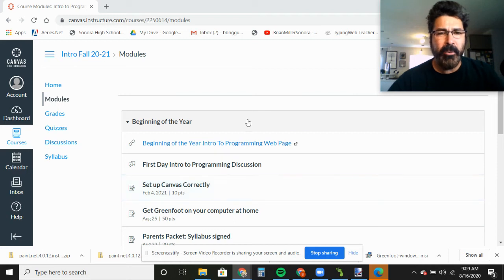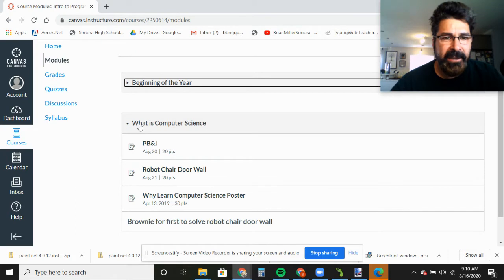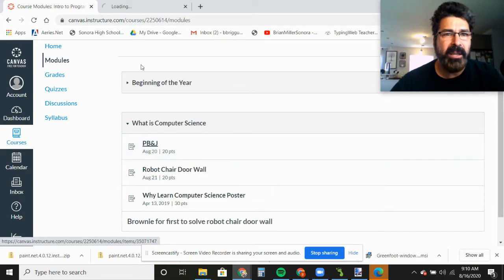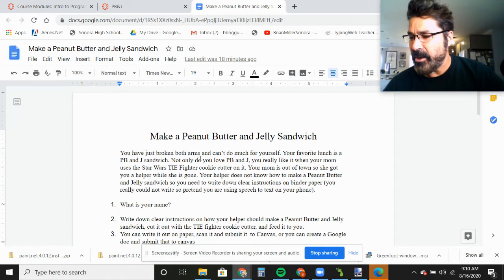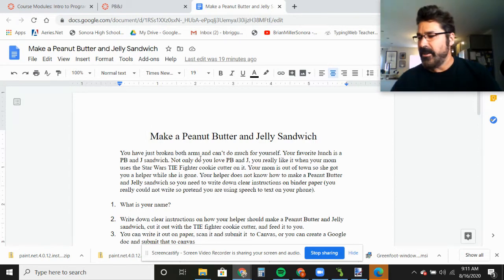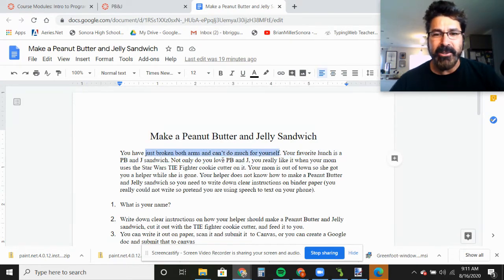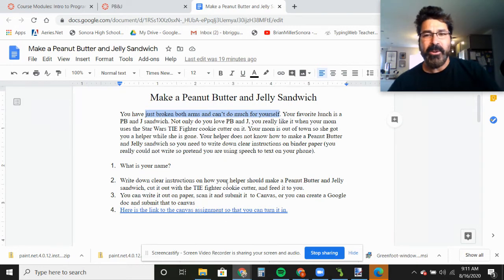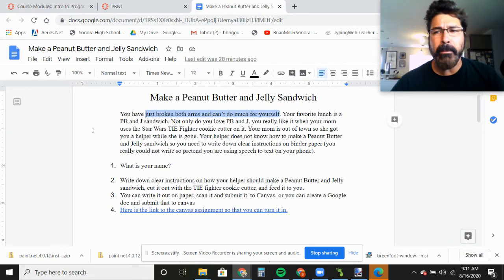Make a peanut butter and jelly sandwich ship